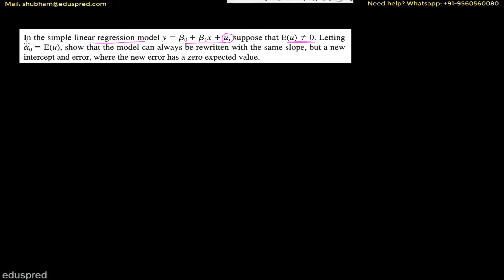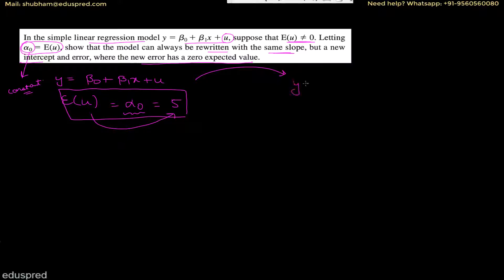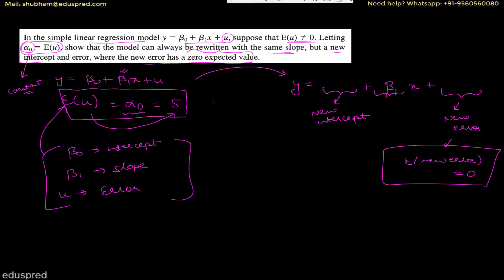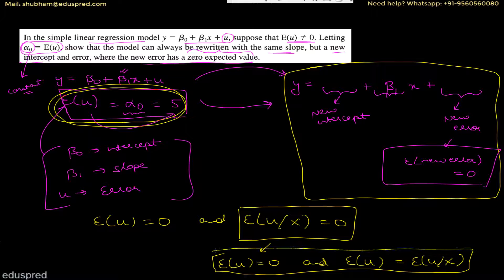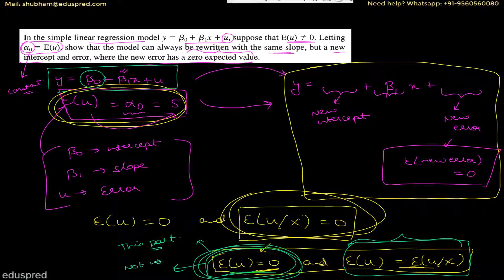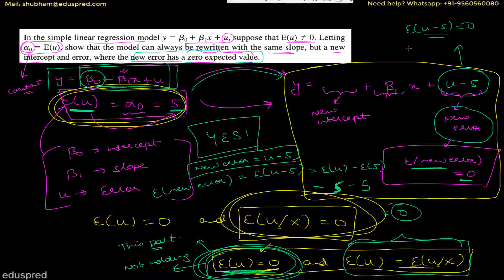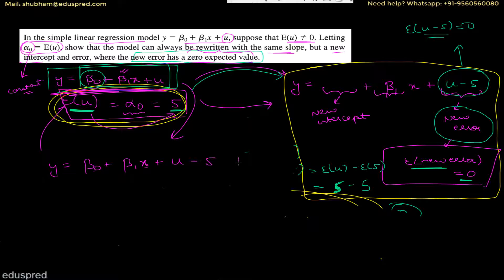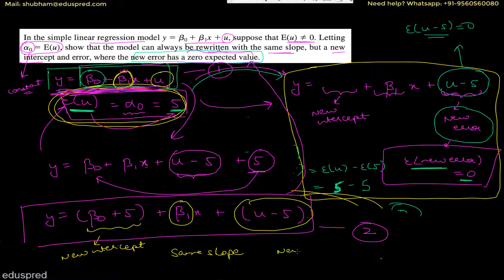Simple Regression Model Q2 (From the textbook 'Introductory Econometrics' by Jeffrey Wooldridge)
Looking for One-One Online Econometrics coaching? Schedule a free discussion call with us.

Some of the Econometrics courses we have helped students with:
EC226: Econometrics 1 (University of Warwick)
EC203: Applied Econometrics (University of Warwick)
EC2020: Elements of Econometrics (London School of Economics - LSE)
EC3301: Econometrics (St Andrews)
ECON W3412: Introduction to Econometrics (Columbia University)
EC2017: Introductory Econometrics (City, University of London)
BEE2031: Econometrics (University of Exeter)
Econometrics: University of Jordan
Econometrics: University of Birmingham
Econometric Analysis: Newcastle University

This question is taken from the book 'Introductory Econometrics - A Modern Approach' by Jeffrey M. Wooldridge

Econometrics Question Solved in this video:
Question: In the simple linear regression model y = B0 + B1 x + u, suppose that E(u) is not equal to 0. Letting E(u) equal to a constant, show that the model can always be rewritten with the same slope, but a new intercept and error, where the new error has a zero expected value.